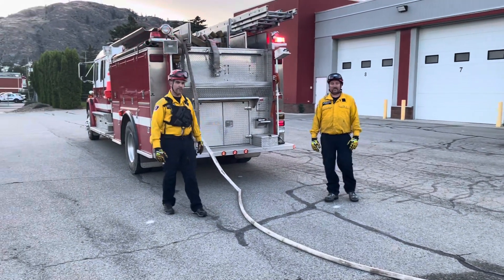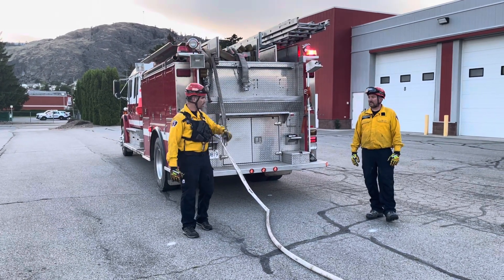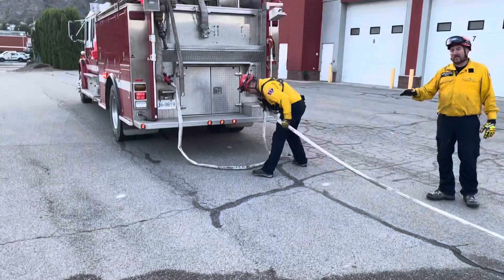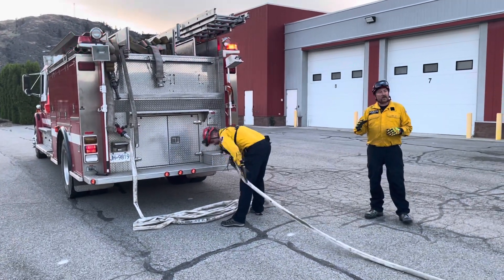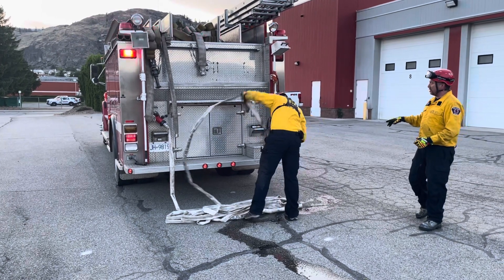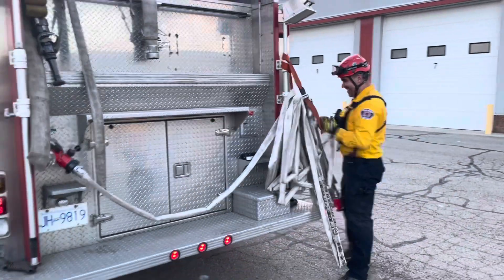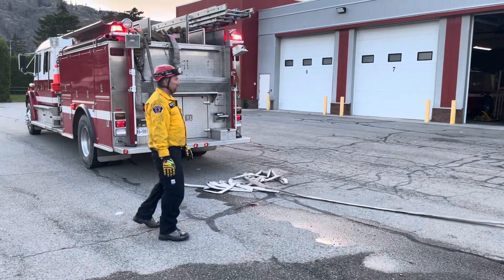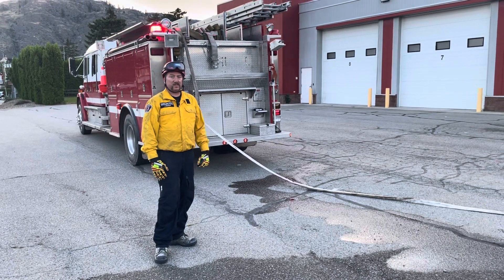Re rack forestry line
Scott and Ash go over how they  re rack the forestry line during deployment or other fire calls.